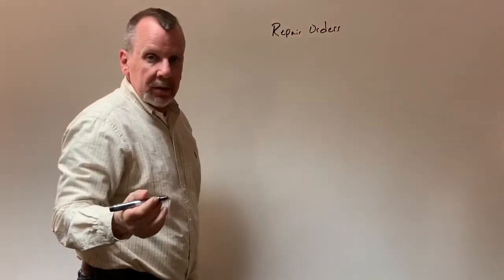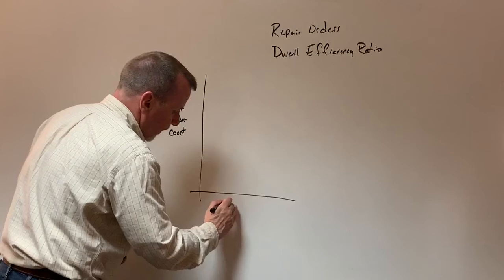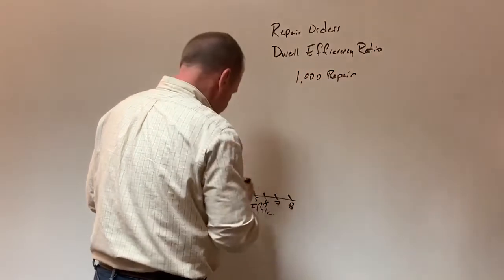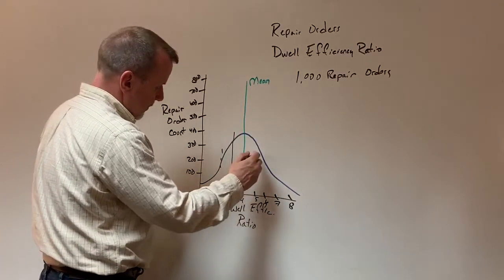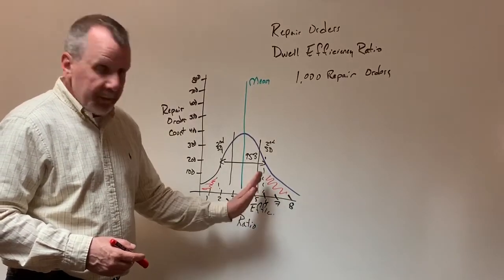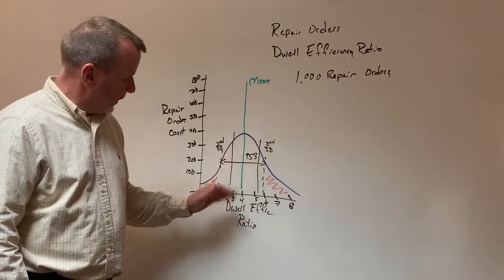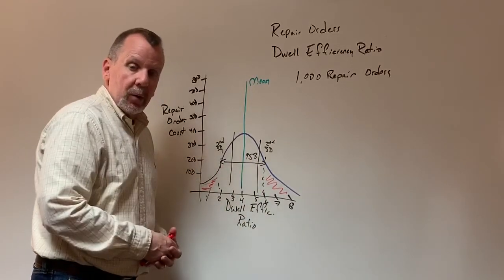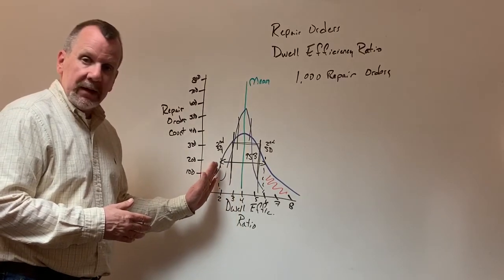Applying Statistical Theory to your Service Department